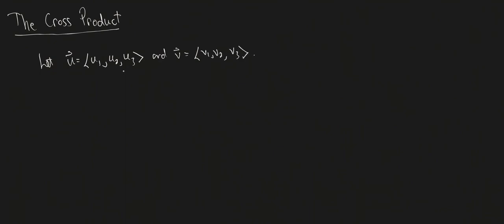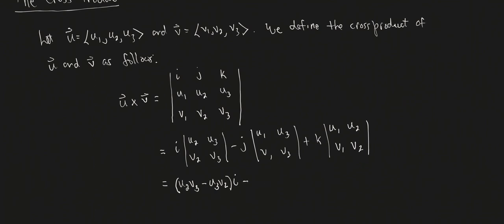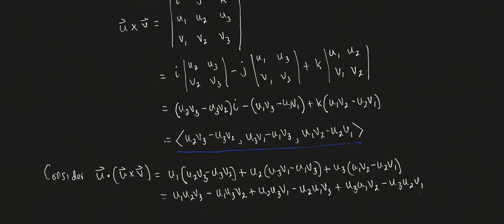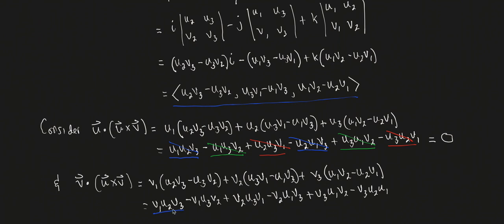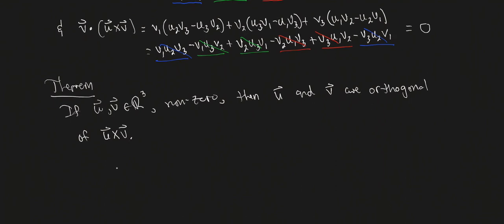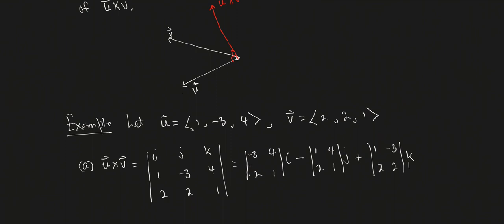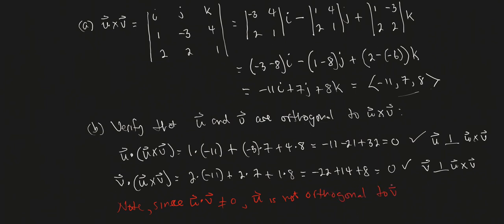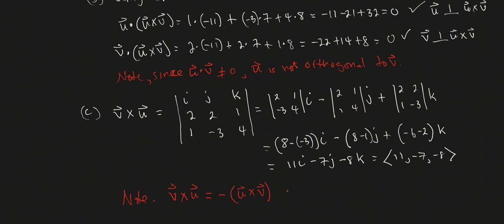11 The Cross Product